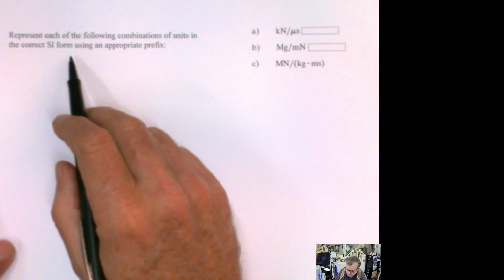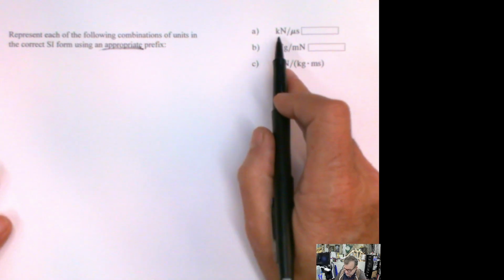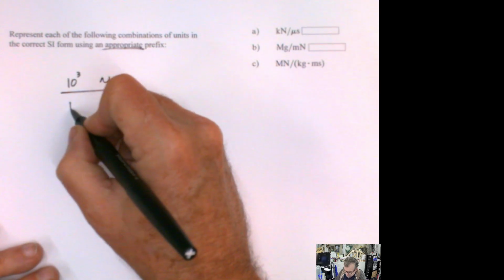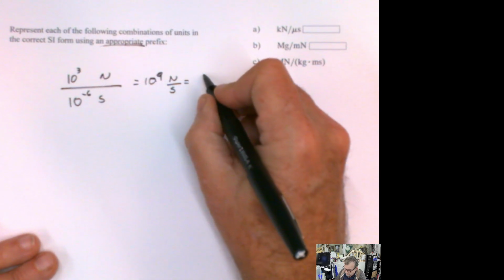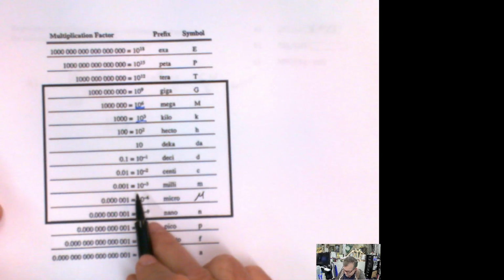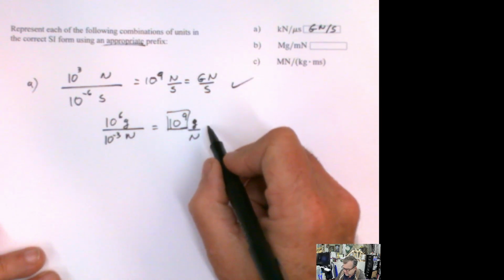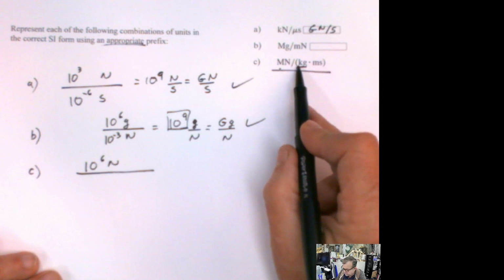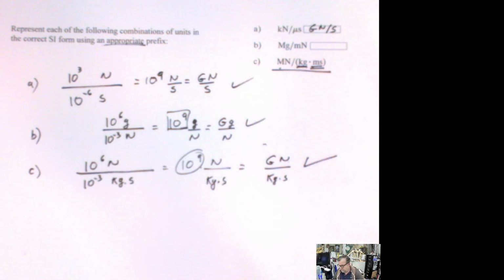Appropriate prefix 1